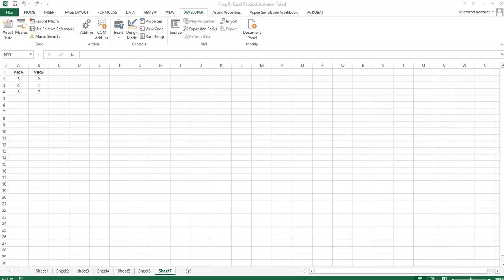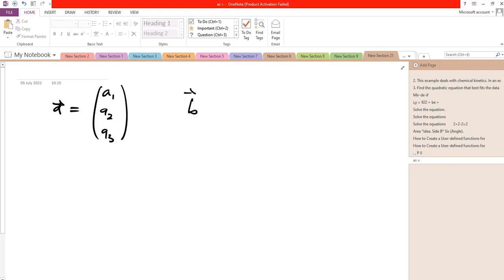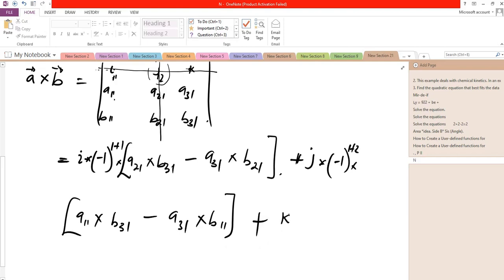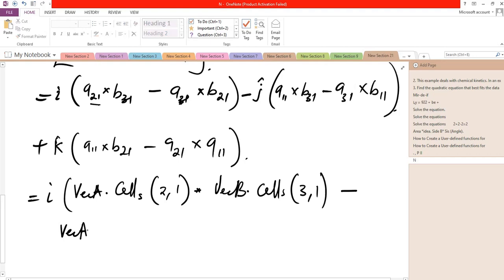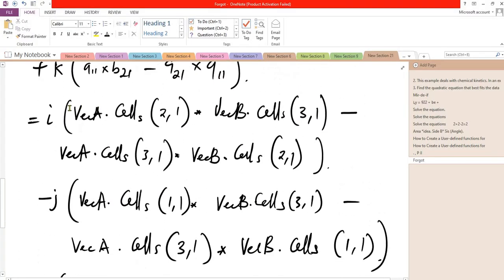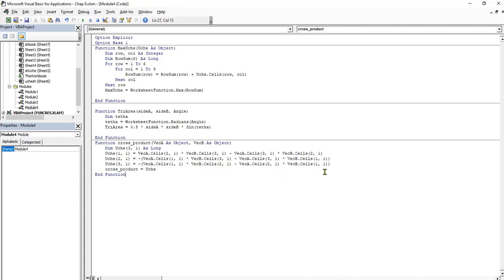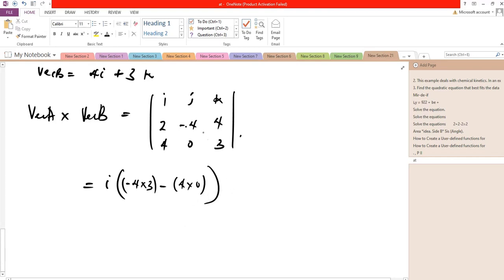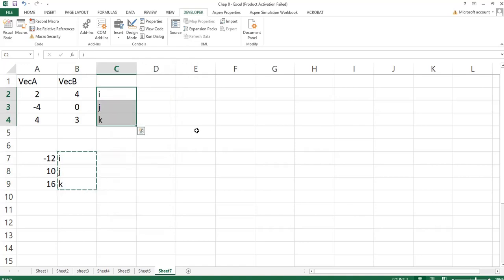How to write a function to Compute the Cross product of two vectors in Excel VBA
How to create a User-defined Array function in Excel VBA

What to learn:
1. How to create a User-defined Array function in Excel VBA.
2. How to use select case statements in Excel VBA.
3. How to state the start of the index using the option base statement (option base 2 means the index will start from 2) in Excel VBA.